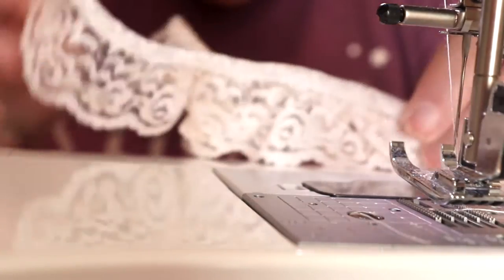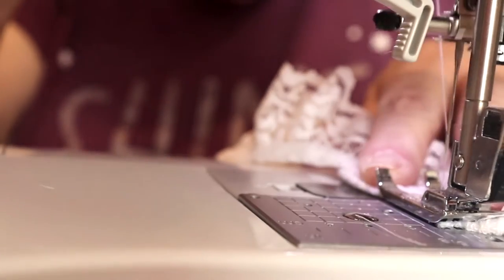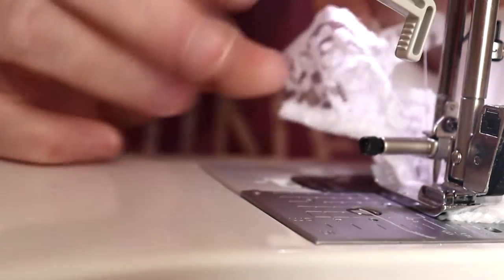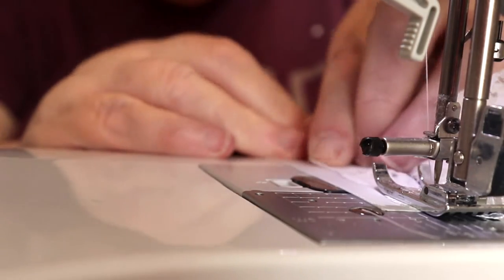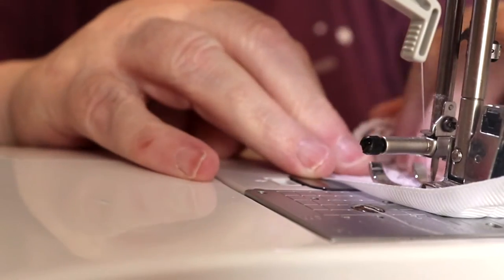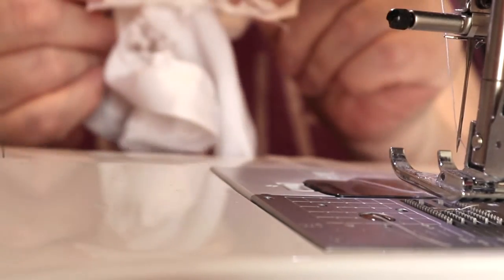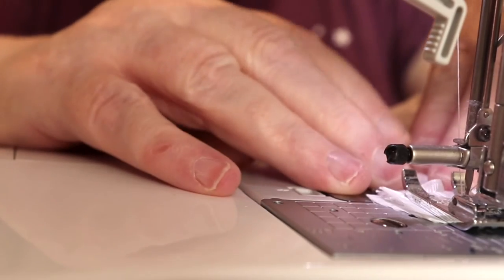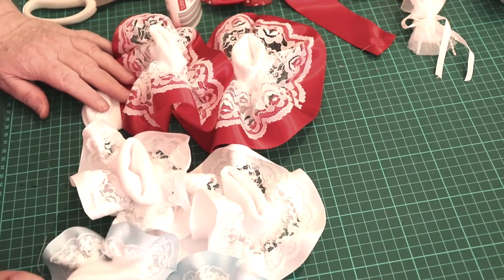The Proper Way To Make Frilly Ankle Socks With Ribbon Part Three